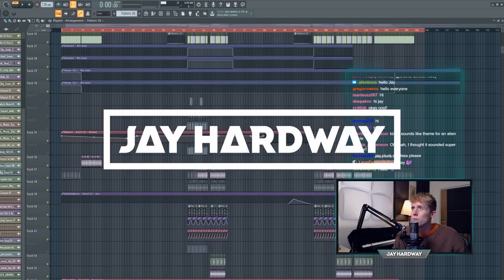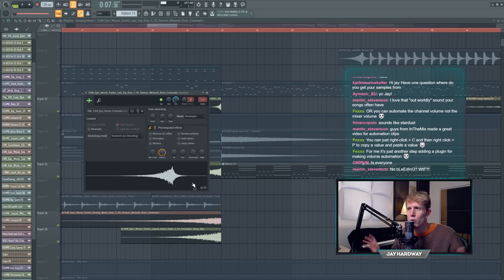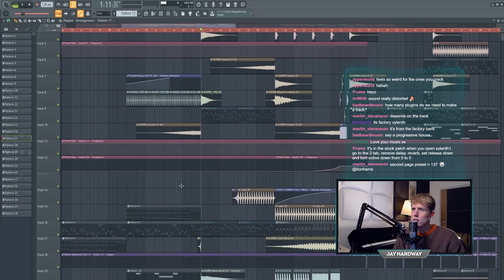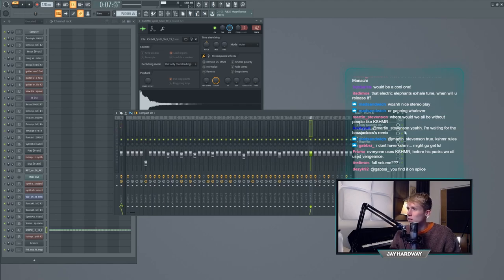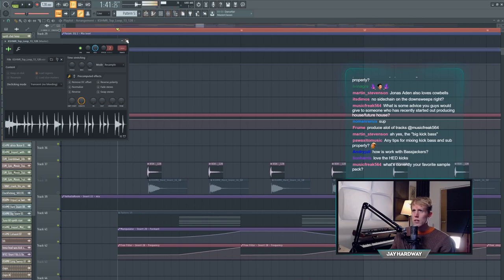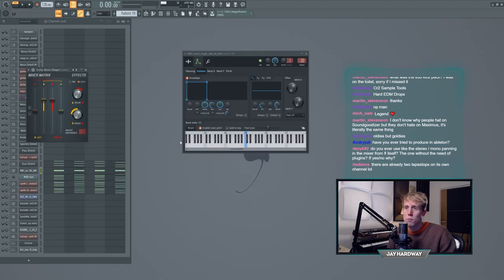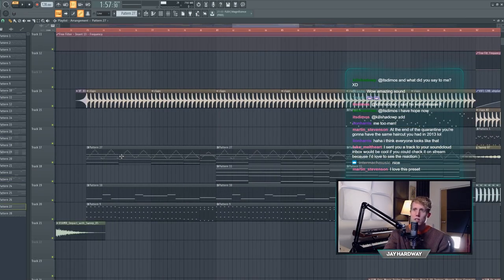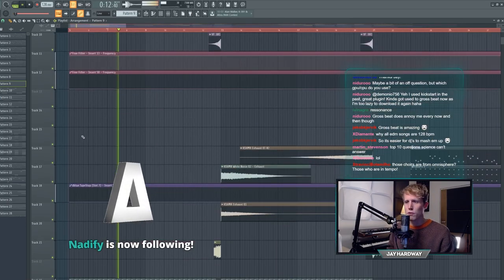How I Made Operation Unicorn | Studio Time LIVE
I did a live stream in which I explained how I made my track 'Operation Unicorn' 🦄 This is a recap video, enjoy!